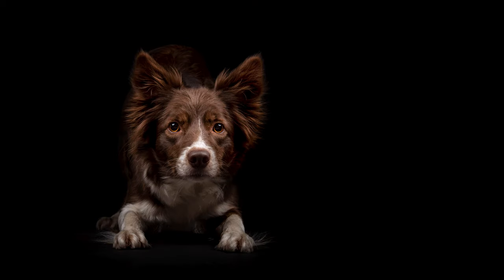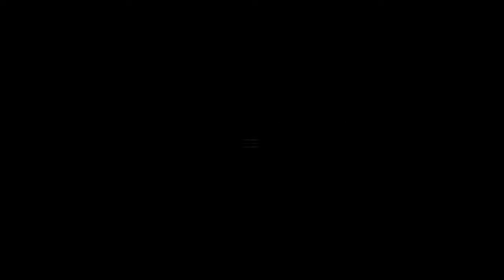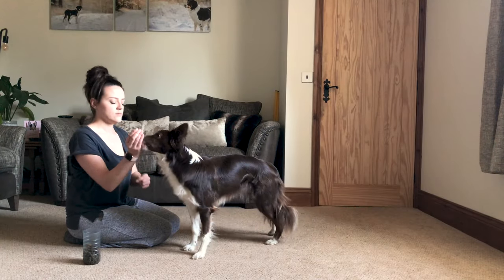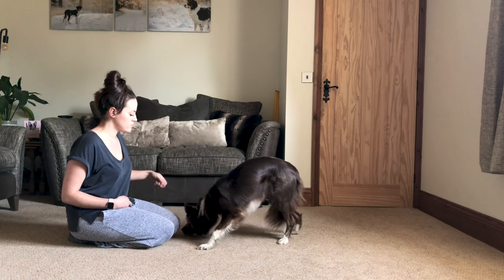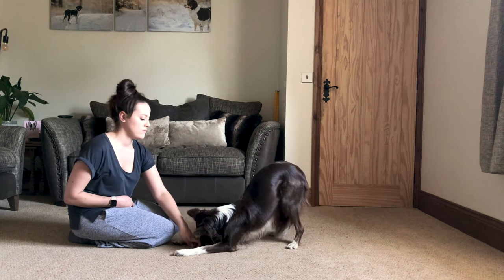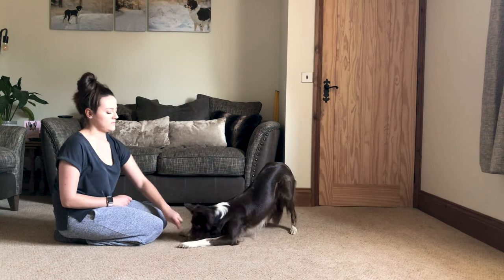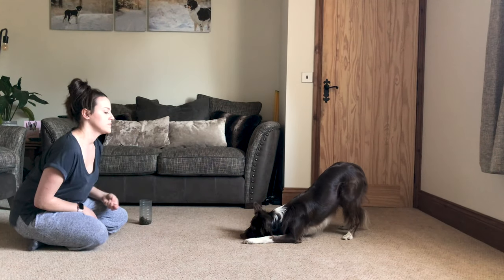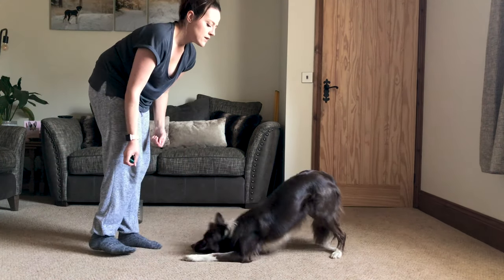HOW TO TEACH A DOG TO BOW - An Awesome Trick for Dog Photographers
Requested by DogSpotter Claire, this video is all about how to teach a dog to bow 🤓Training your dog to bow isn't that hard when you know how, and although there are lots of ways to train dogs to bow, this method (the lure back) is the easiest for most people (in my opinion!). Here I show you how I taught Piper the bow trick and then proofed it for dog photography.

Oh, and share your results with me for sure!